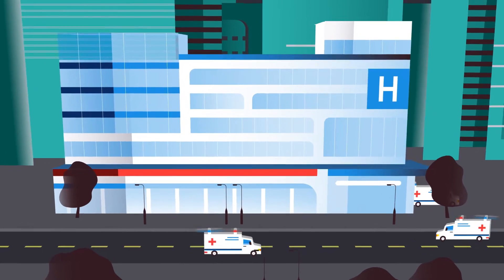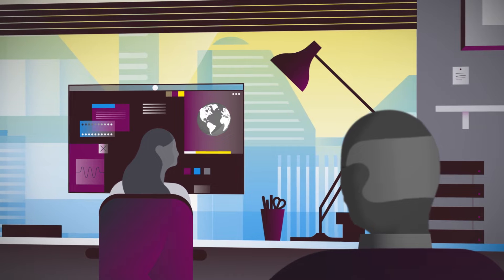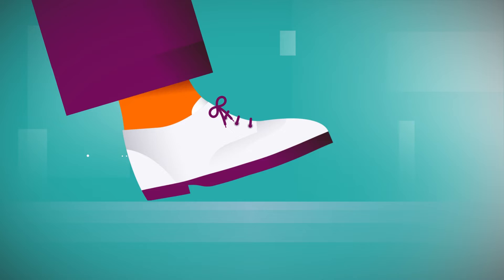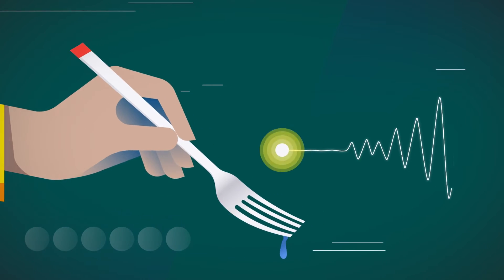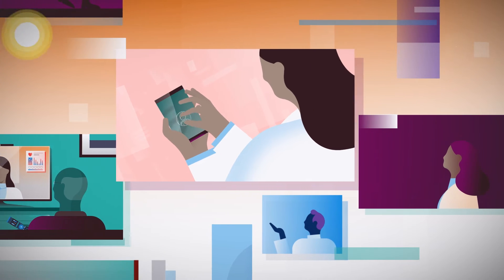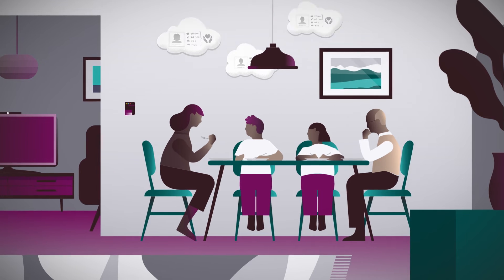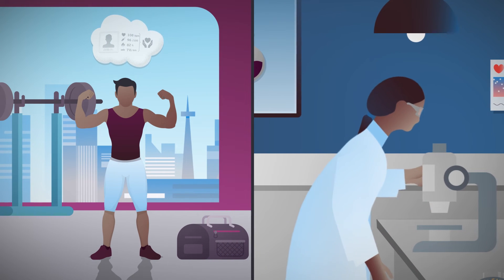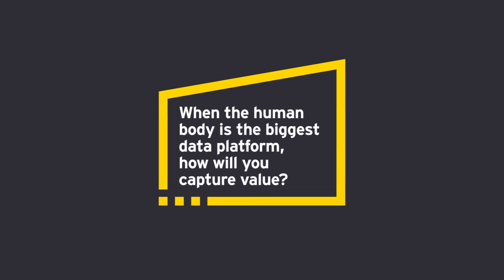Securing value in health care through data-driven platforms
EY Health Sciences and Wellness is helping companies to unlock the power of data to fuel innovation and secure value through new data-driven, technology enabled platform-based business models. See how collecting, combing and sharing data can drive...